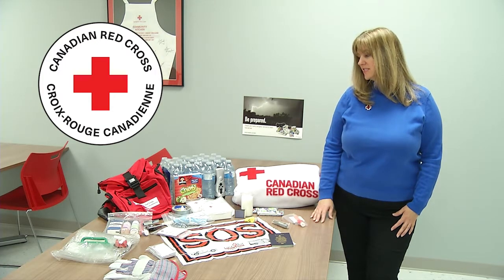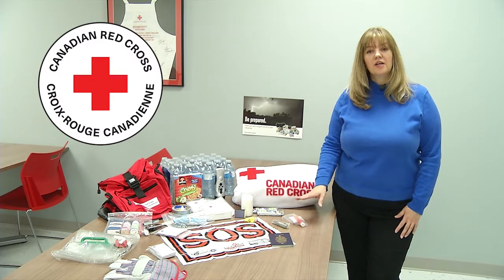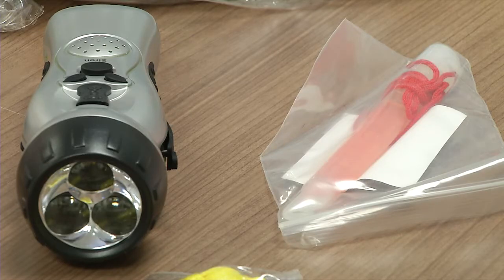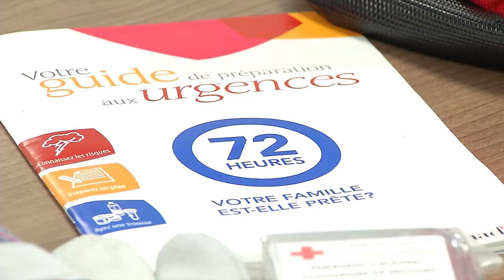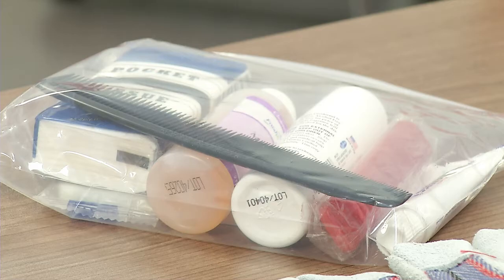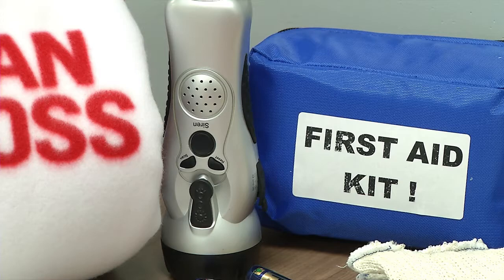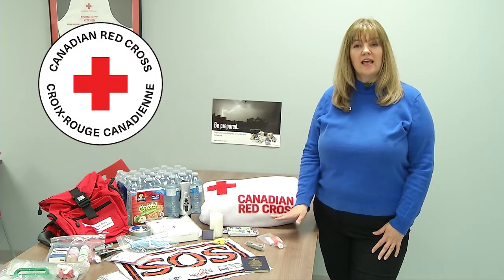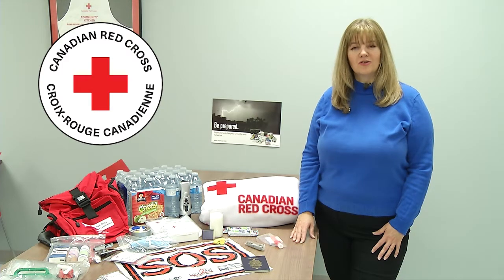The Canadian Red Cross Emergency Family Kit